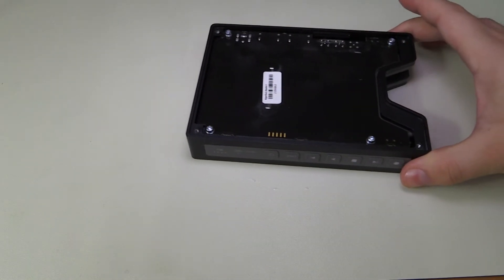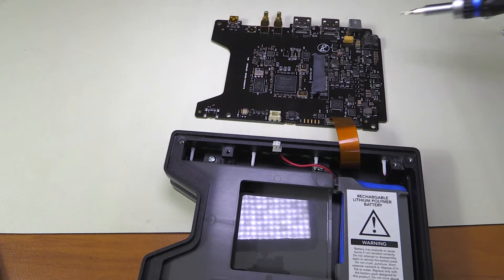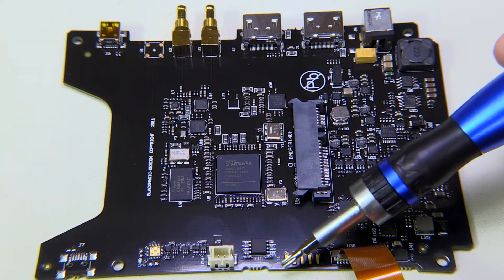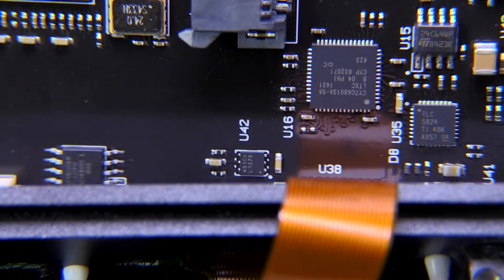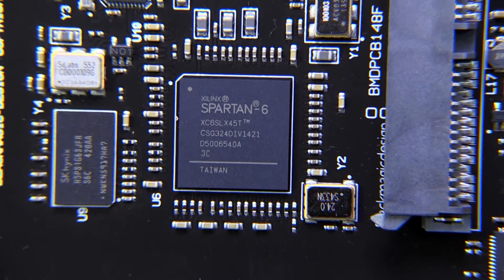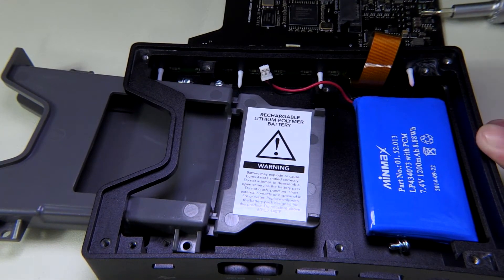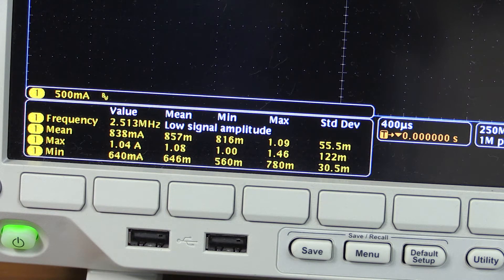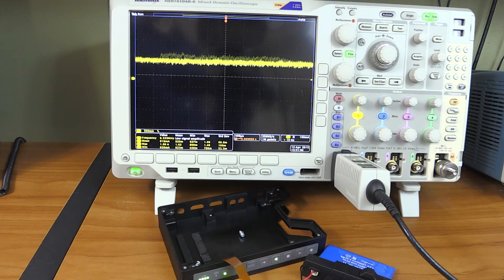HyperDeck Shuttle 2 Teardown!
In this video, I tear down the Blackmagic HyperDeck Shuttle 2, following requests from several of my subscribers. While the internal components are relatively minimal-as expected from such a compact device-I took the opportunity to measure its current consumption while it was disassembled. Based on the readings, I calculated the theoretical battery life to be around 1.5 hours during video recording or playback. It's not exactly impressive, but it's valuable information for anyone relying on portable setups. Whether you're curious about the internals or considering this device for your workflow, this teardown and power analysis might help inform your decision.